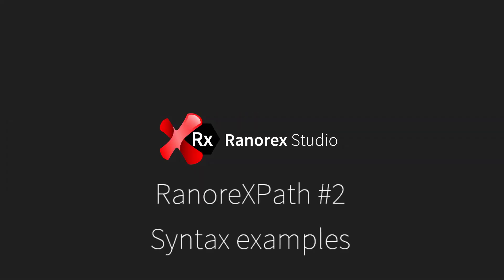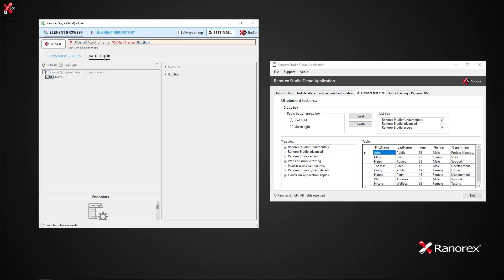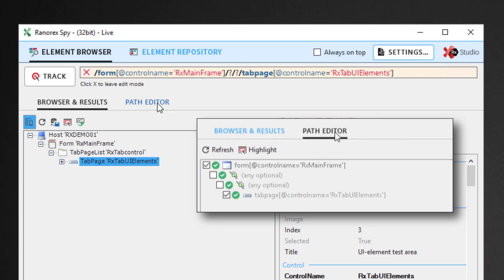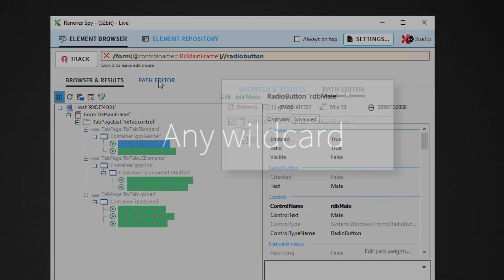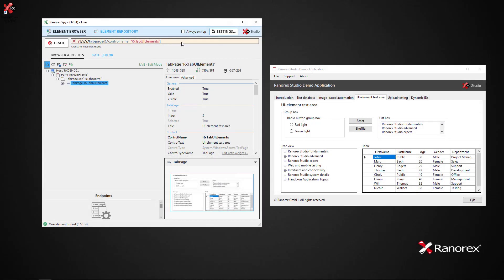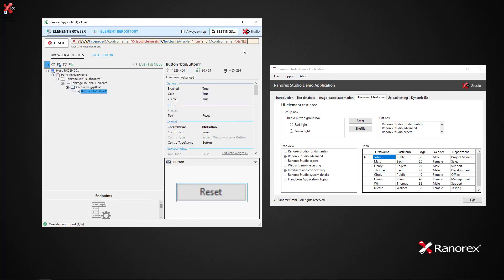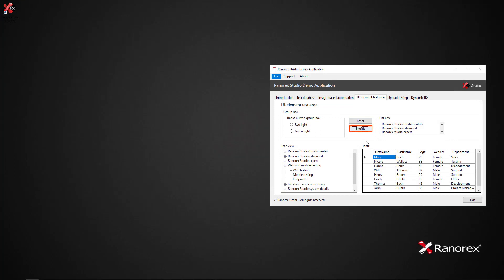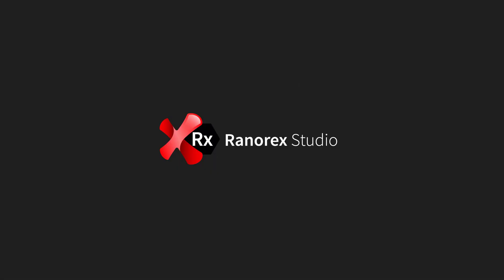Ranorex Studio RanoreXPath Series: Syntax examples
In this video, you will be shown a number of RanoreXPath syntax examples in order to deepen your understanding of the powerful options to apply RanoreXPath specifications in your test environment. The accompanying chapter in the user guide can be found here.

Watch all the videos in the Ranorex Studio tracking UI elements series.

1. RanoreXPath blueprint: https: //youtu.be/IxxzaC490Cg

Category
Science & Technology